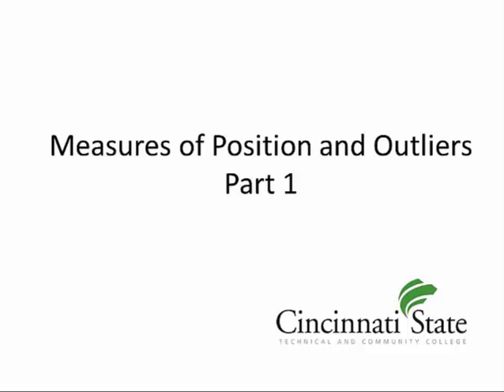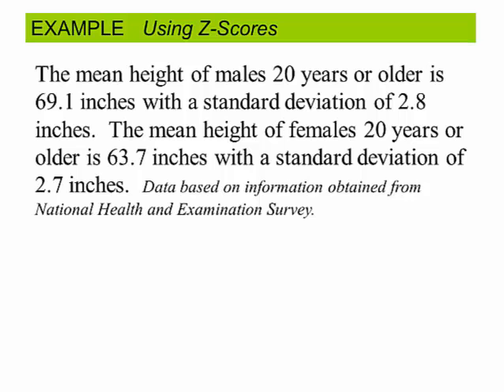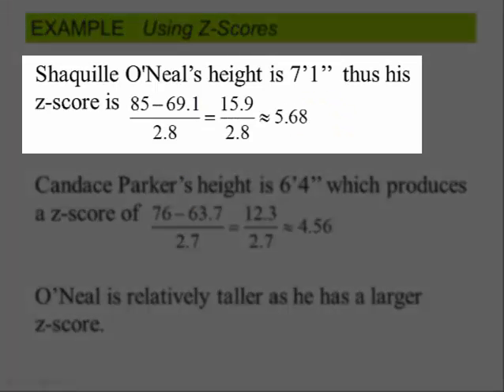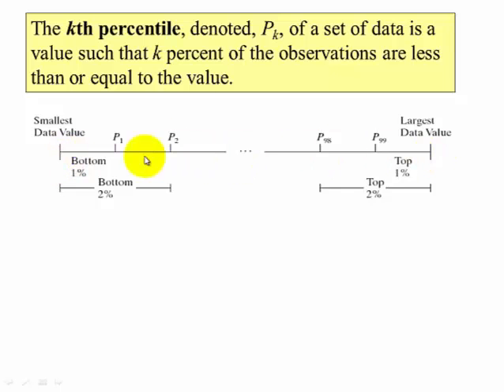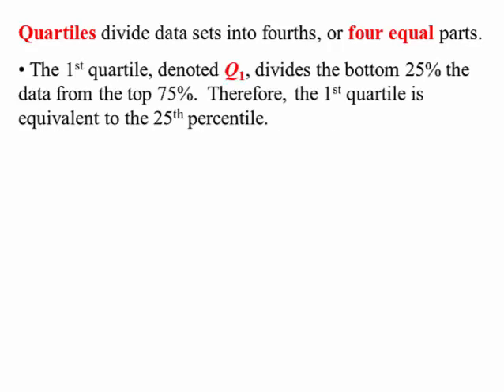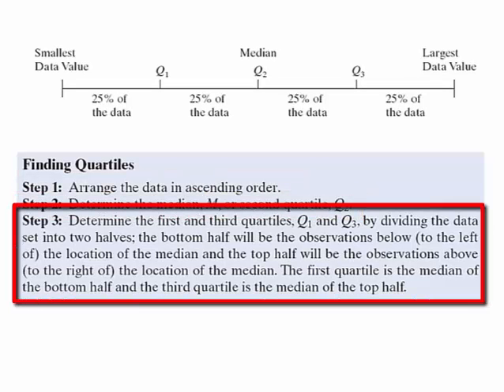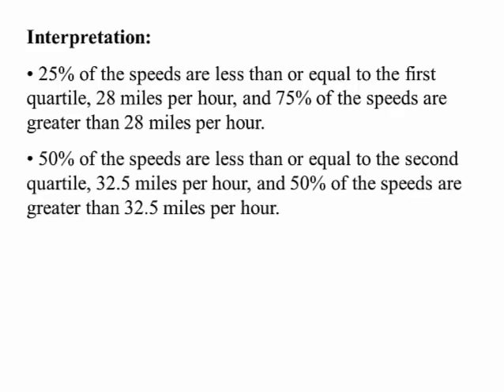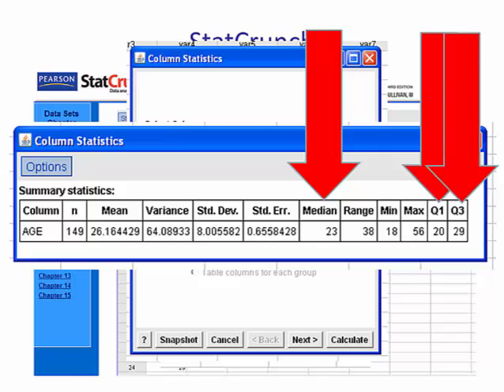Measures of Position and Outliers Part 1